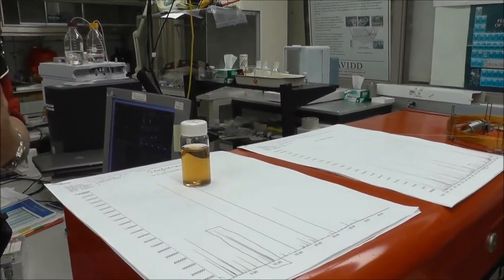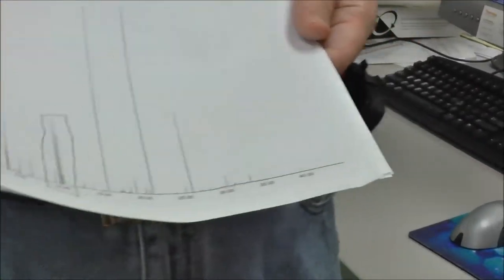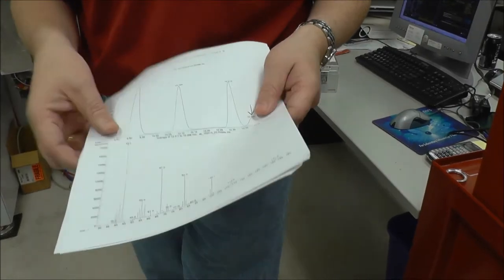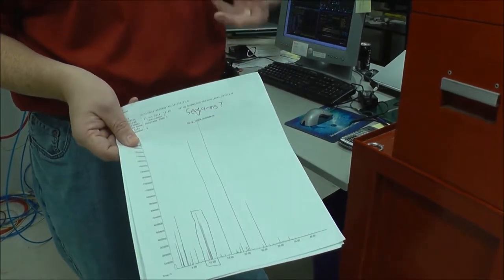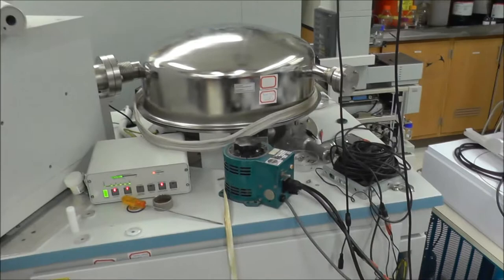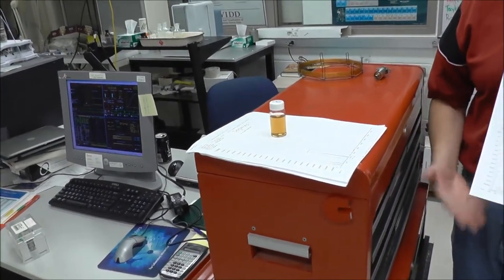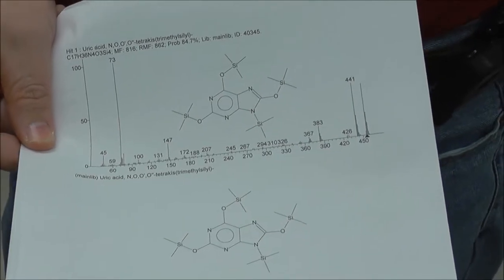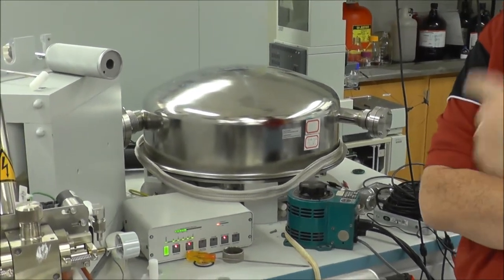IU SCIENCE FEST 2014 Mass Spectrometry Facility HD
Jon Karty
Mass Spectrometry Facility Manager;
Assistant Scientist

EVANS MEDIA HD -  A MARC EVANS FILM

RECORDED IN FULL HD

CAMERA

PANASONIC HC-V520 Live Streaming HD Camcorder
 35mm equivalent of 28-1748mm

VIDEOGRAPHY
MARC EVANS

EDITING

MUSIC

*  BIRDS - SILENT PARTNER

FACE BOOK * EVANS MEDIA HD

Commercial uses are strictly prohibited